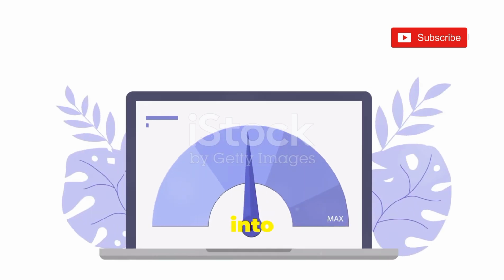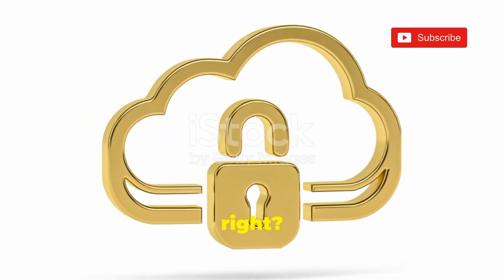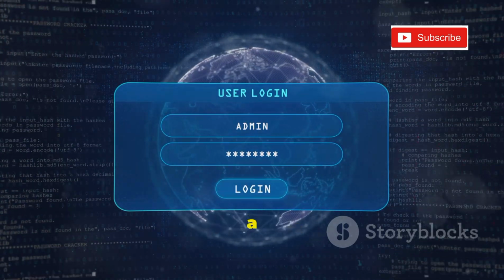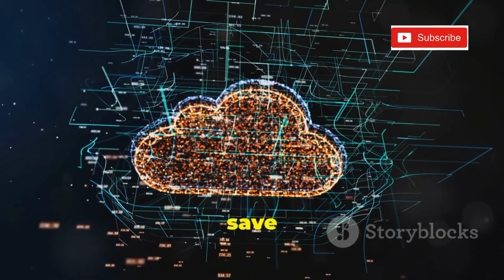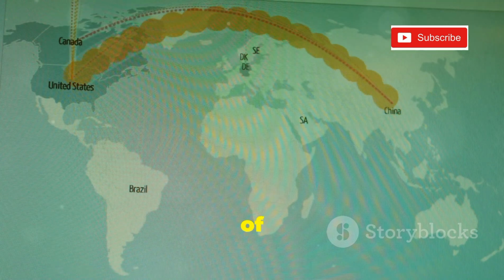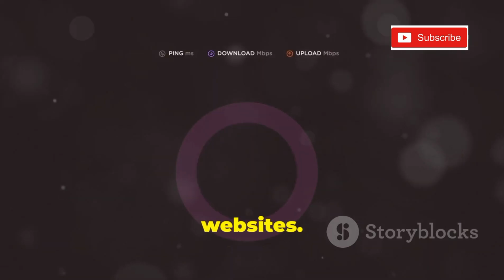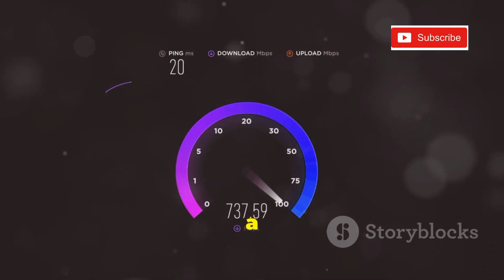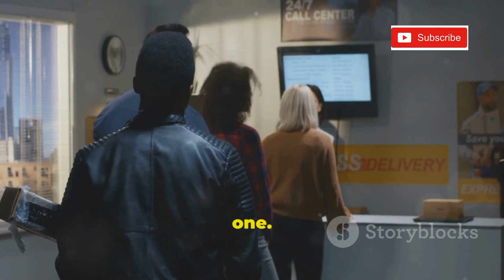Boost Your Website's Performance With Cloudflare.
"Cloudflare Review"

Welcome to Quick Tech! In today’s video, we explore the world of Cloudflare a leading solution for website optimization, web security, and performance enhancement. Whether you’re a website owner looking to boost your online presence or a tech enthusiast seeking expert insights, this video is for you.

- **Website Speed:** Discover how Cloudflare's Content Delivery Network (CDN) can significantly improve your website’s load times, ensuring a smooth and fast experience for your visitors.
- **Website Security:** Learn about Cloudflare’s top-notch cybersecurity features, including DDoS protection, SSL encryption, and DNS management, which safeguard your site against malicious attacks and enhance your online privacy.
- **Performance Tips:** Get pro tips and expert insights on optimizing your web performance and managing your web hosting with ease.

Cloudflare is more than just a tool; it’s a comprehensive tech solution designed to transform your digital landscape. From handling traffic spikes to ensuring data protection, Cloudflare equips you with everything you need for a reliable and secure website.

Ready to enhance your website’s performance and security? Click the link below to explore Cloudflare’s offerings and take your online presence to the next level.

👍 If you enjoyed this video, don't forget to **like**, **comment**, and **share**.

Hi, I am Yogender Singh. Web Hosting ,WordPress. SEO,Content & Lead Generation tool,Email Marketing,Artificial intelligence,VPN Saas Software etc..

Special thanks to invideo ai & Canva

Cheers!